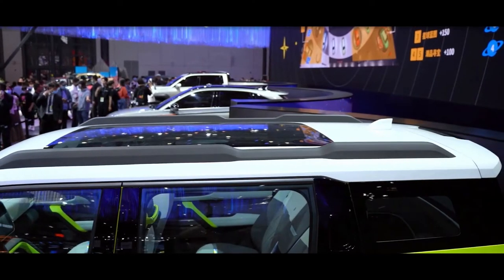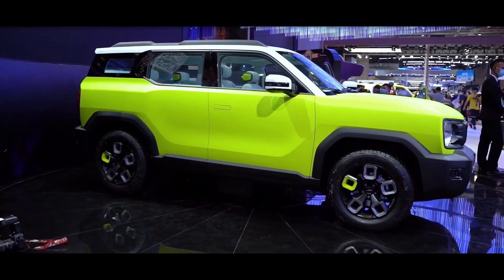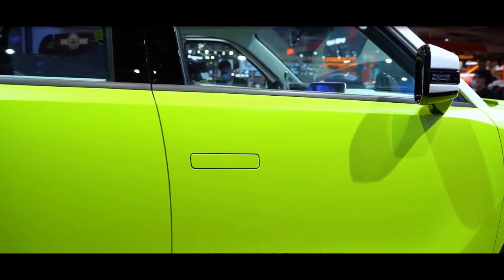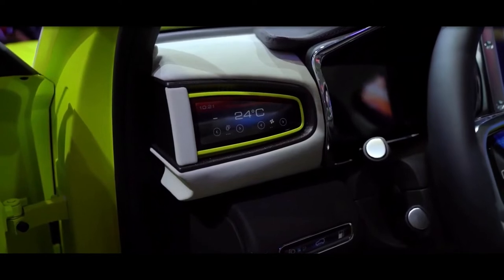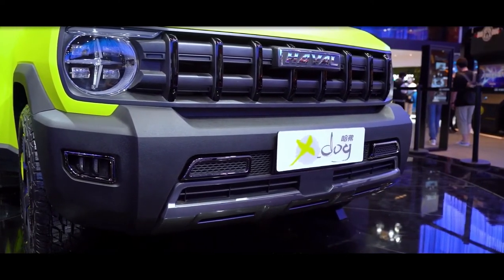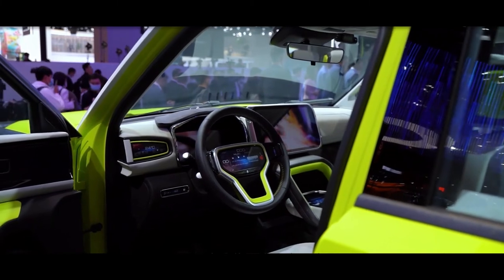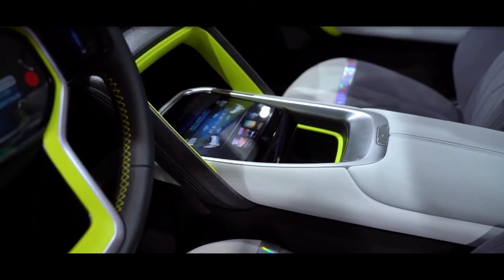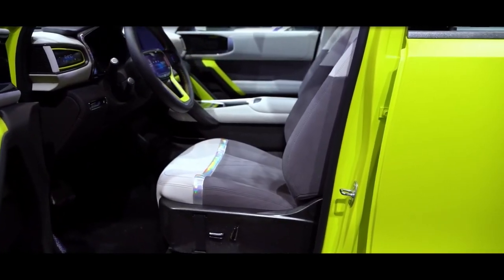New 2023 Haval Cool Dog Design Specs and Features